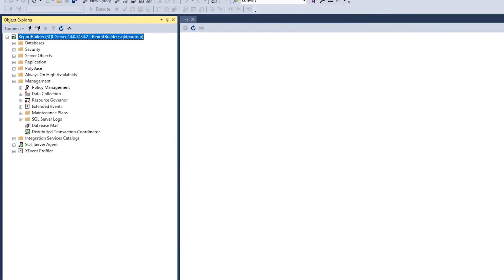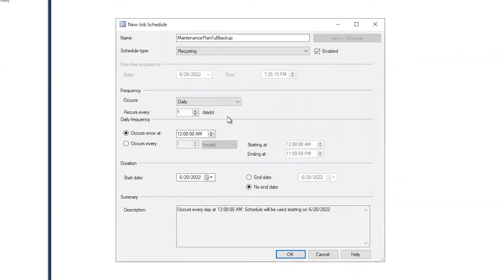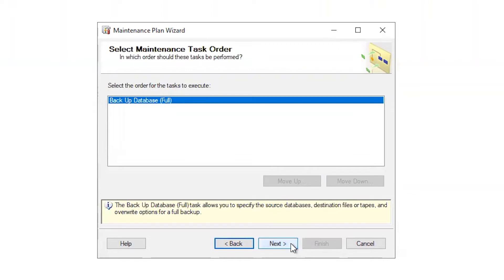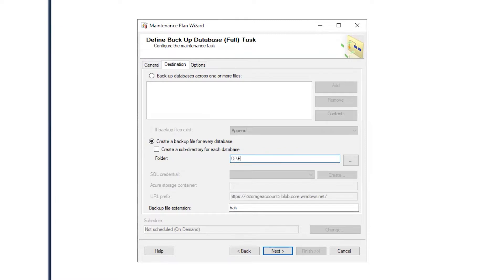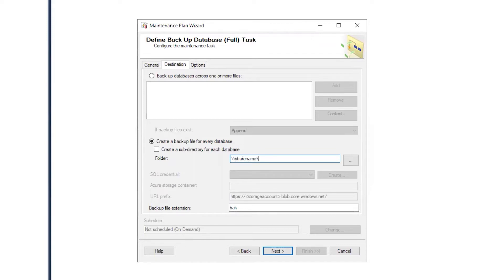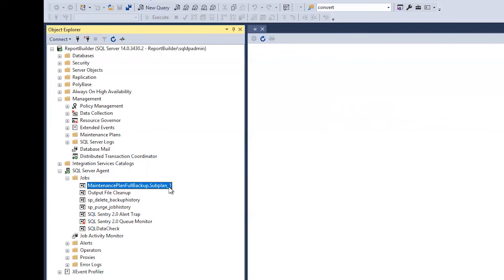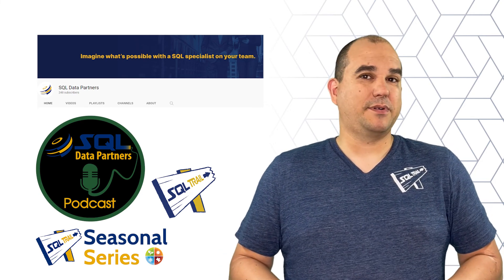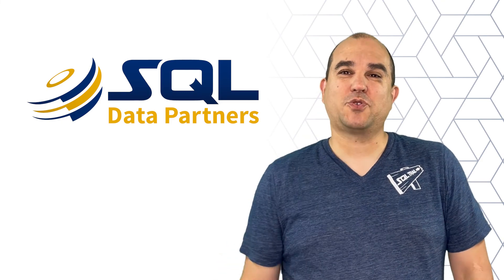How to Automate Backups in SQL Server with SQL Server Management Studio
This video is a step-by-step guide on creating an automated Maintenance Plan for a full backup for your databases using SQL Server Management Studio (SSMS), with Carlos L Chacon of SQL Data Partners. A full backup is a backup of all data in the database.

There are other ways to get full backups; however, Maintenance Plans use the GUI in SSMS to enable the beginner to get started.

Visit us at sqldatapartners.com to find out how we can help you and your organization.

Looking for a new podcast to listen to? Check out the SQL Data Partners podcast or wherever fine podcasts can be found.

Show your love for the SQL Data Partners Podcast with your own t-shirt!

LinkedIn: SQL Data Partners, LLC